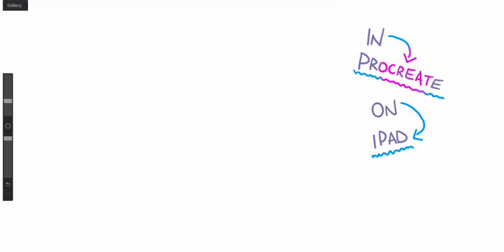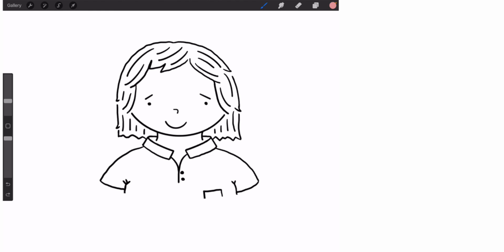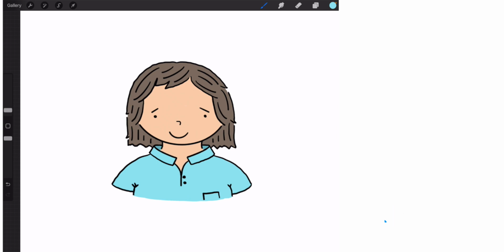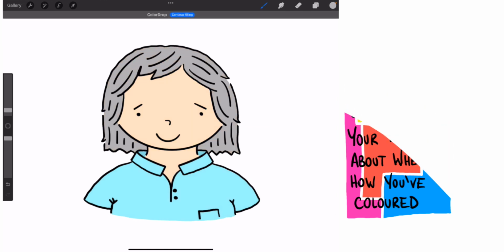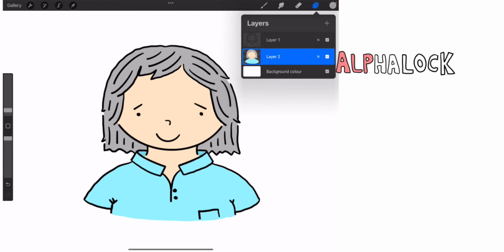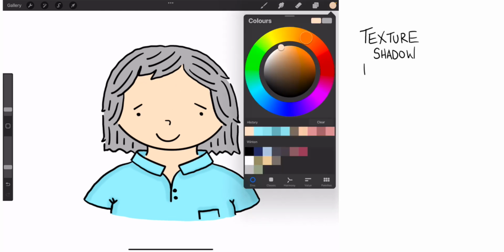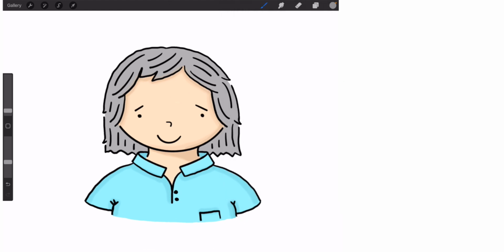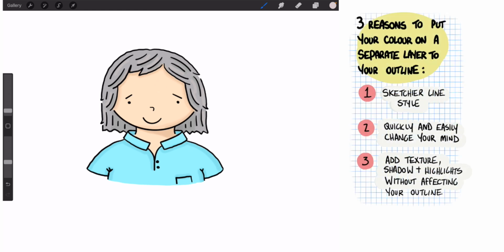Drawing in Procreate Tip: Colour on the layer below your outline, here's why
I'm back again with another drawing in Procreate on your iPad Tip: this time, I am talking about why you should colour on the layer below your outline, rather than just using drop fill colour. In this beginner Procreate tutorial, I show you step by step how to add colour (color) on the layer below your outline and what cool things you can do with your picture when you do. This is  a step by step, beginner-friendly drawing lesson.

Or anything specifically you would like me to show you so I can include it in future videos.

If you would like to learn more about visual note-taking or sketchnoting, you can check out my online self-paced course 'Sketchnote Fundamentals' that can take you through step by step how to build these skills that you can then apply onto paper or your iPad!

Leave a comment to let me know what you think of it.

Inspired to pick up a pen? Good on you! Here's a great place to get you started:

The future is creative. For individuals, for businesses, for the entire world of work. Creativity is THE asset you should be investing in. But you don’t have to take my word for it, I've found 100 resources from experts across the world that explore the why and how of creativity, storytelling and drawing. From articles, to podcasts, books and TED talks. All compiled in one PDF. Enjoy.

Want some visual storytelling inspiration delivered straight to your inbox each week (mostly)?